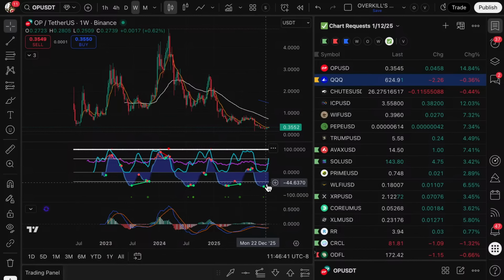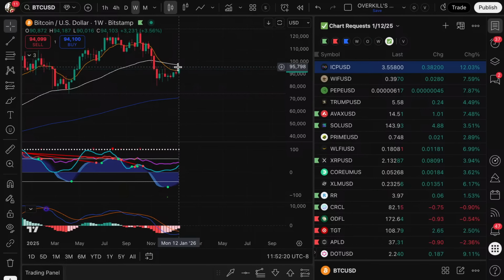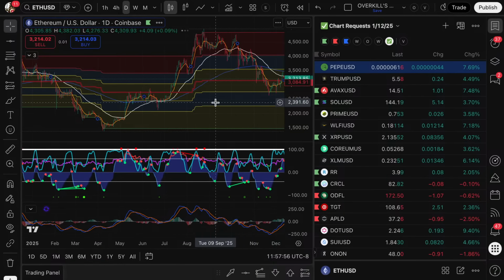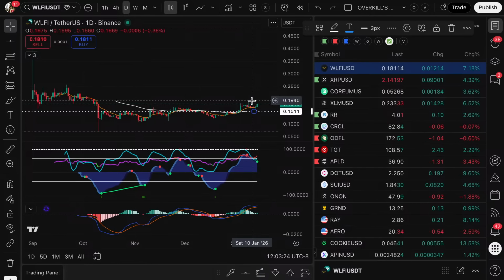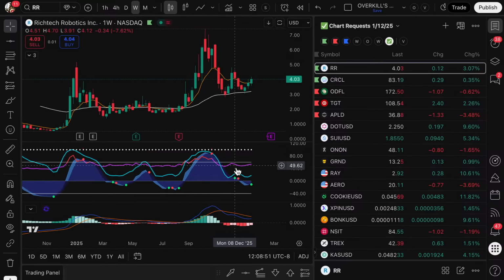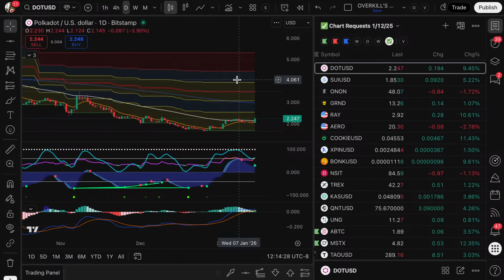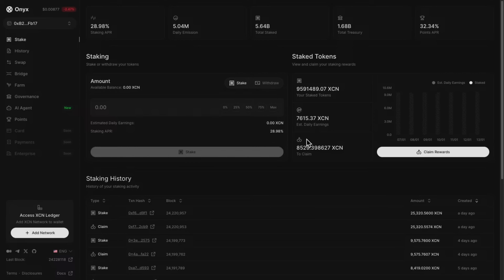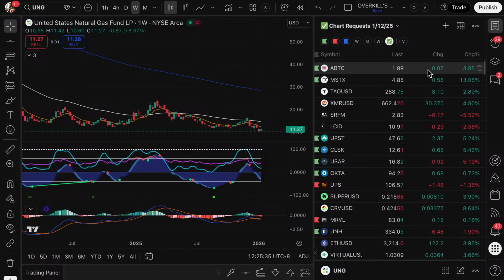LIVE Chart Requests 📈 — Top Stocks & Cryptocurrencies to Watch from the Overkill Community (Jan 13)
LIVE Chart Requests 📈 — Top Stocks & Cryptocurrencies to Watch from the Overkill Community.

Drop your chart requests in the live chat as we break down:
• Bitcoin, Ethereum & altcoin charts
• Support & resistance levels
• Trend momentum & breakout zones
• Community-driven market ideas

This live stream is focused on REAL charts, REAL levels, and REAL-time market action.

⚔️ Join the Overkill Community
💬 Comment your ticker or crypto symbol in chat